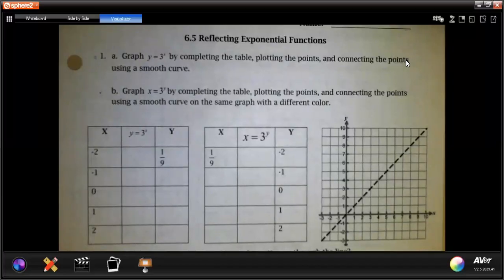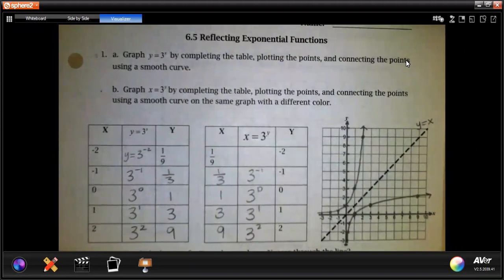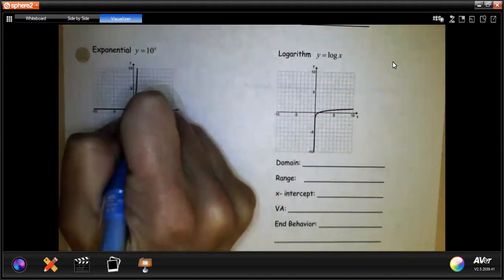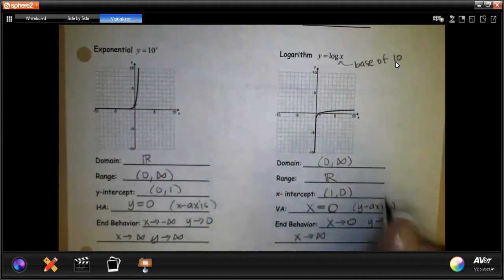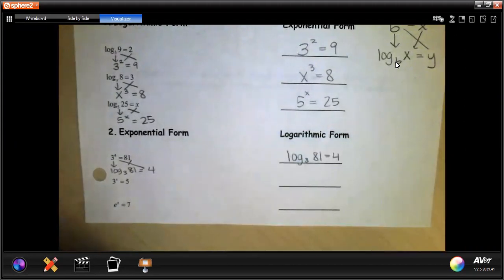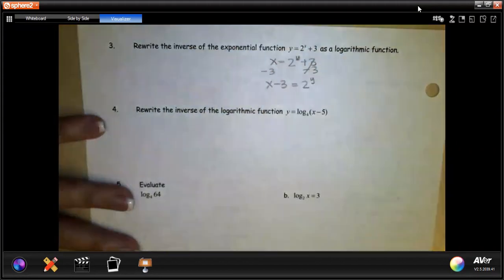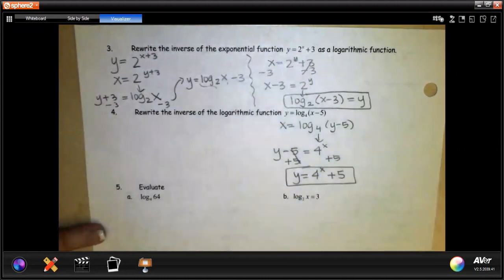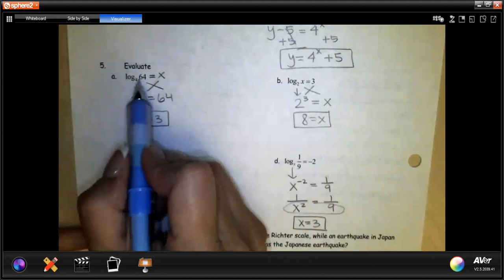Introduction to Logarithms - Algebra 2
In this video I will introduce you to logarithms. Make sure to share this channel with your friends. I appreciate the support!

*Sorry about the volume and overall video quality.

Thanks,

Mrs. B